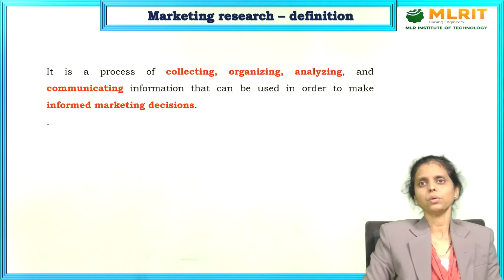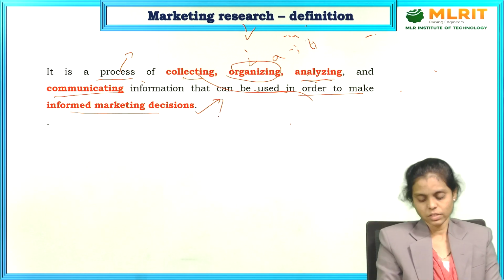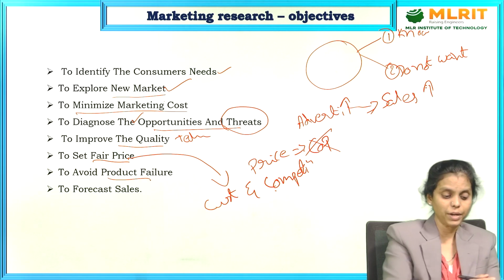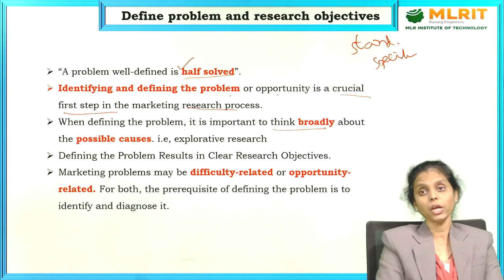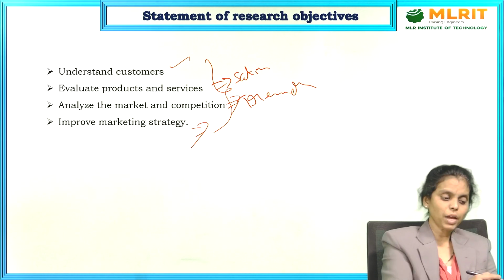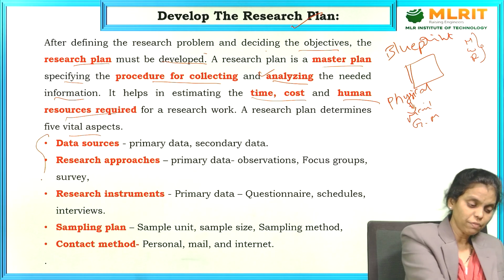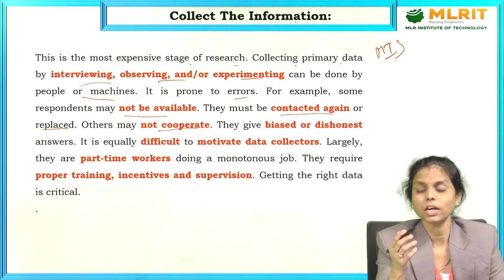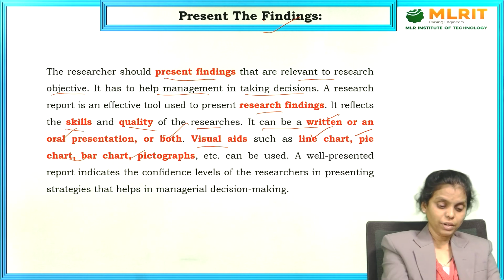LEC08| Marketing Management | Marketing Research by Mrs. M. Umrez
Assistant Professor,
MBA Department ,
MLR Institute of Technology,
Hyderabad .